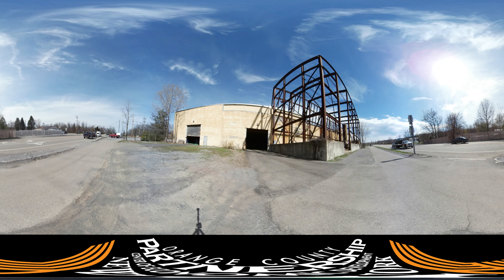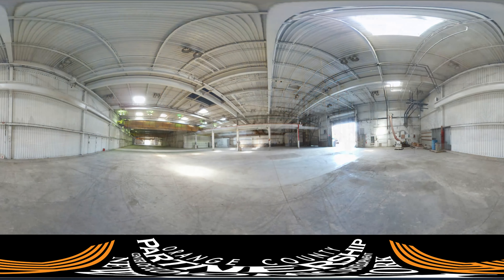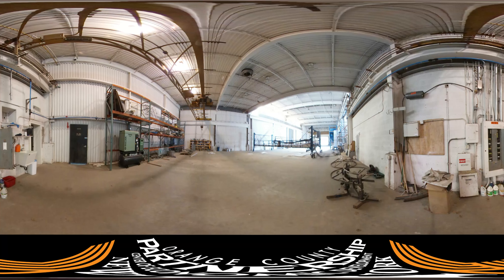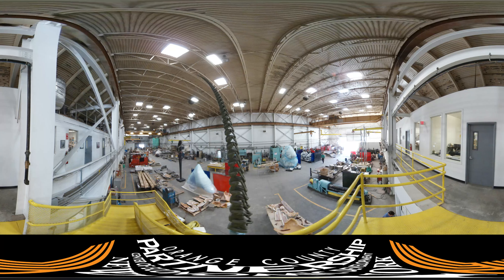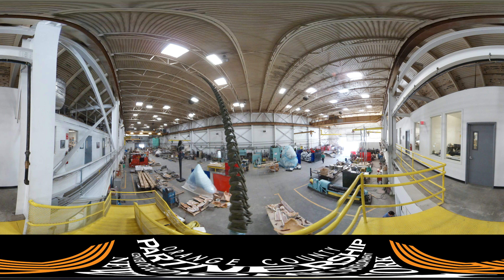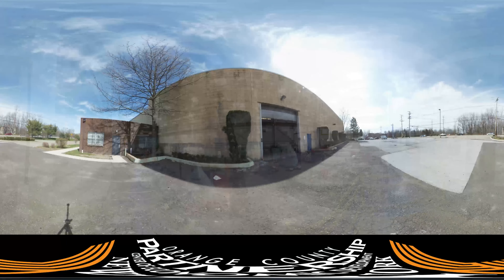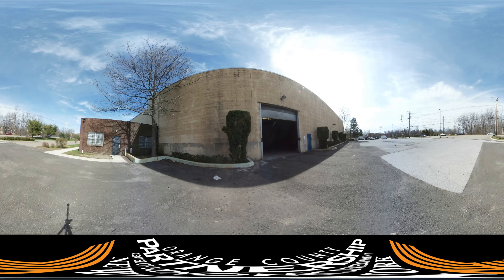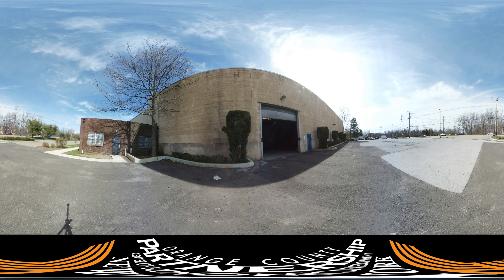453 Route 17K_VR Video